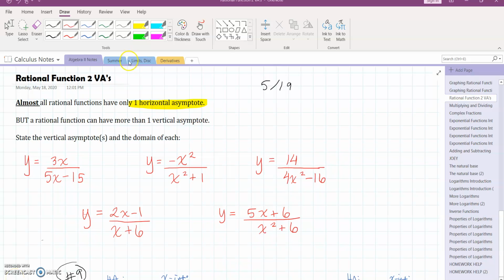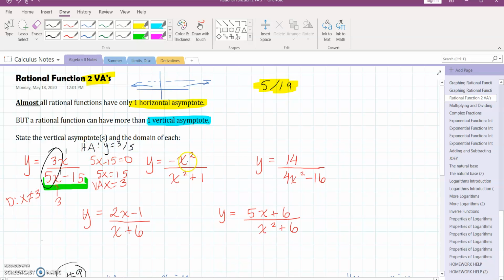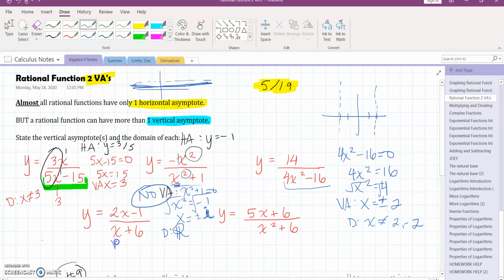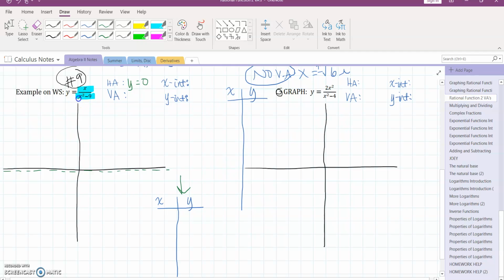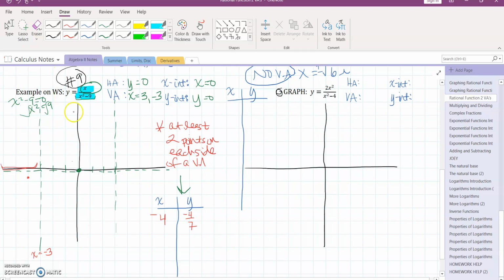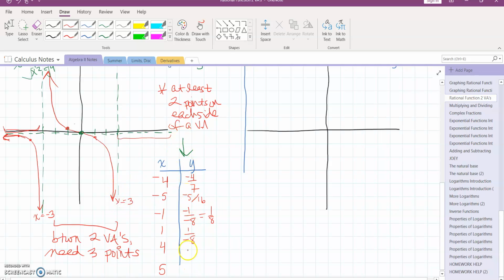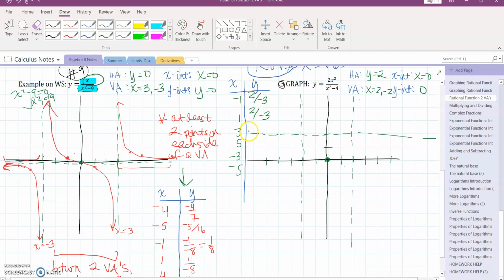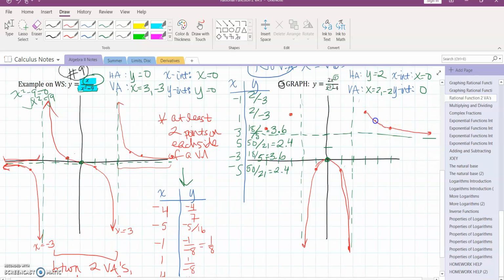Alg II rational 2 VAs